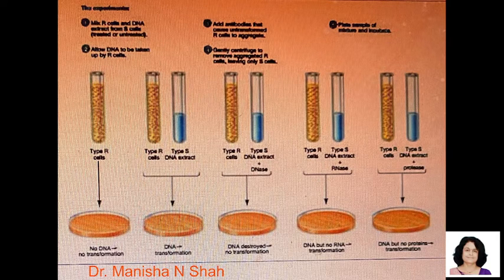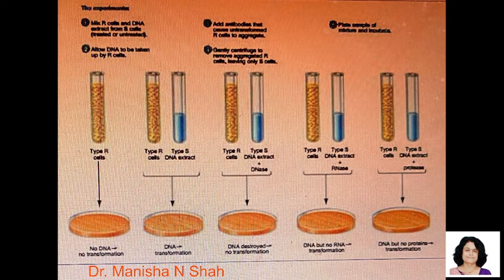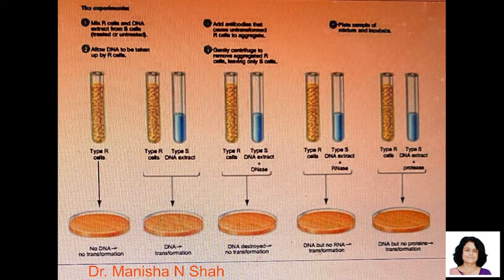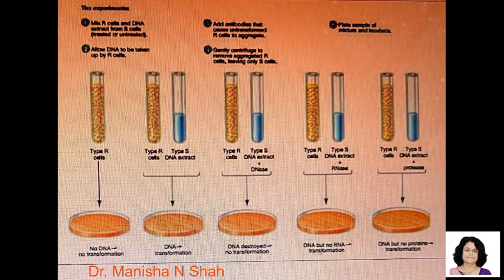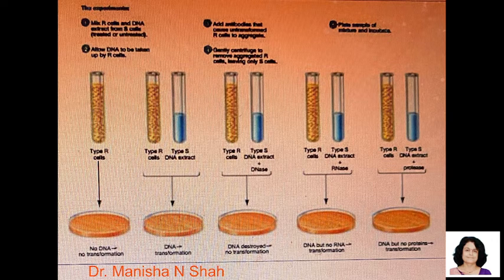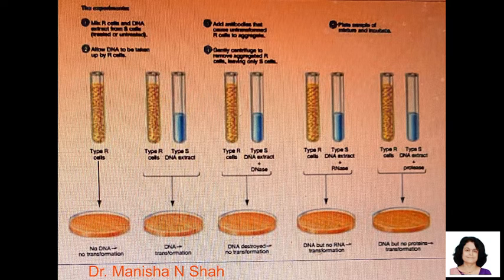Oswald Avery Experiment